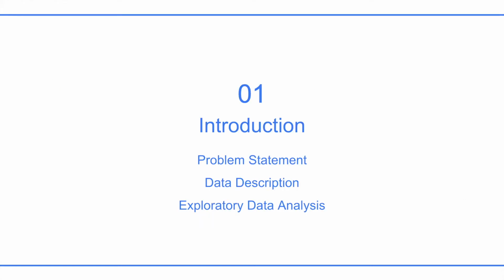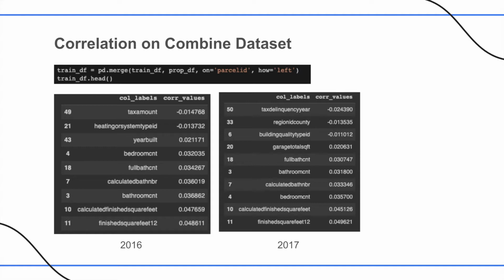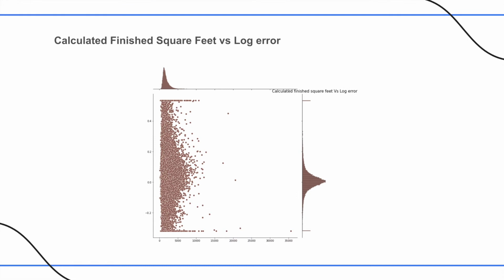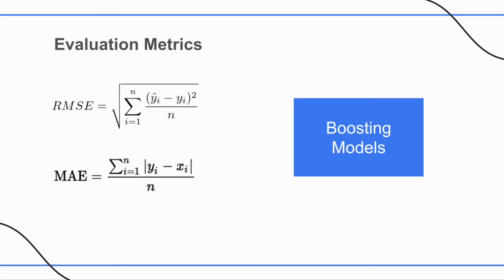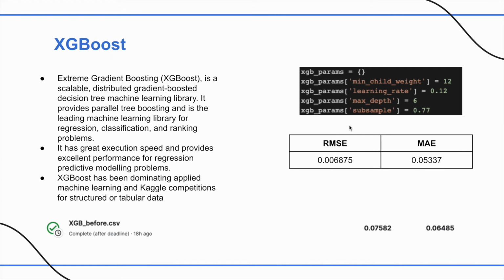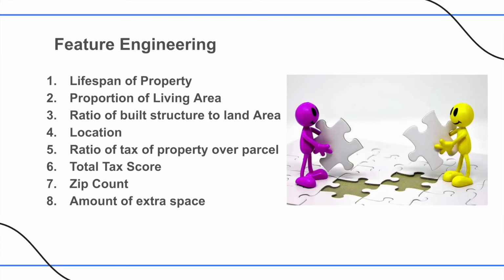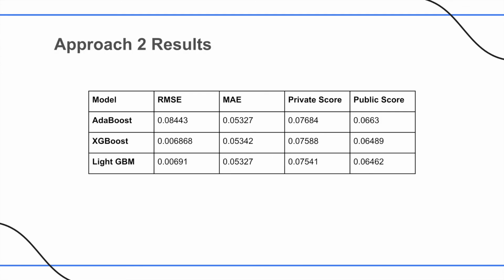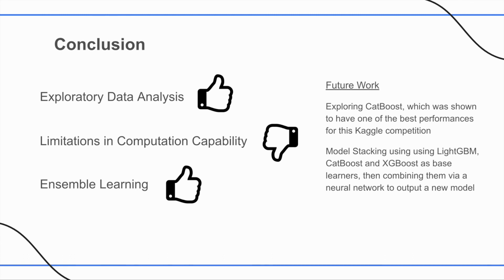CZ4041 Machine Learning